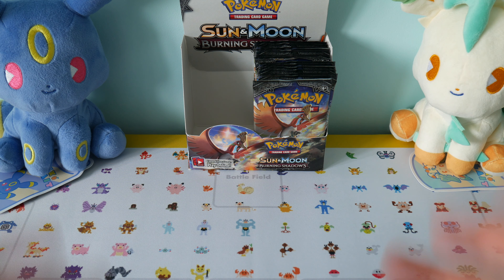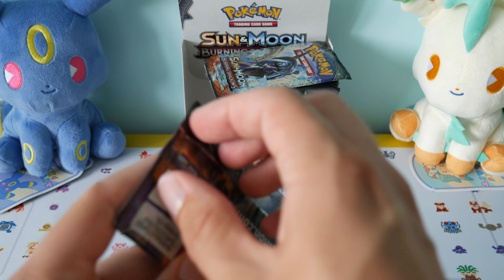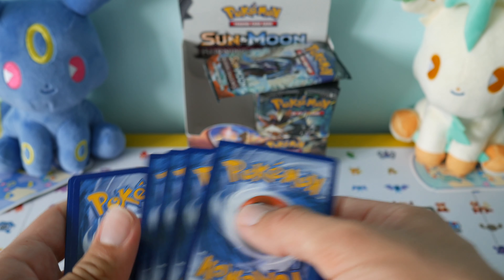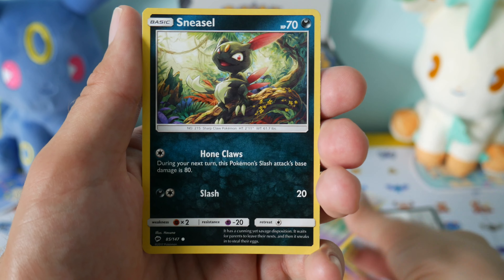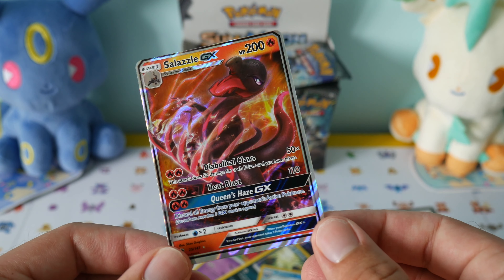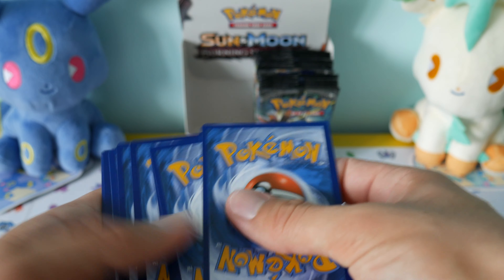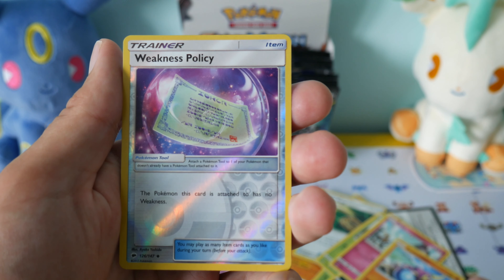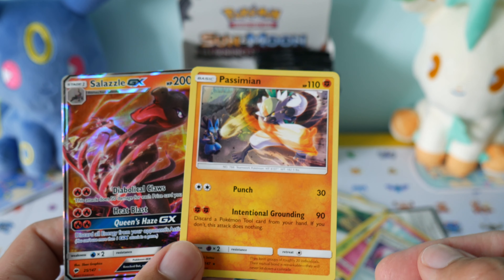Back In The Game! Pokemon Burning Shadows Two Pack A Day - Ep10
Hey guys, welcome to episode 10 of our two pack a day series!